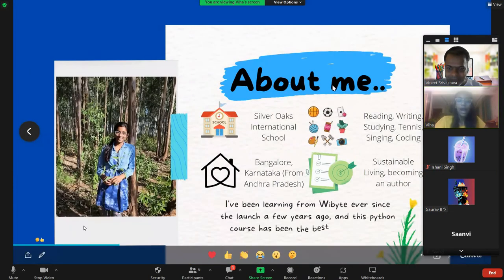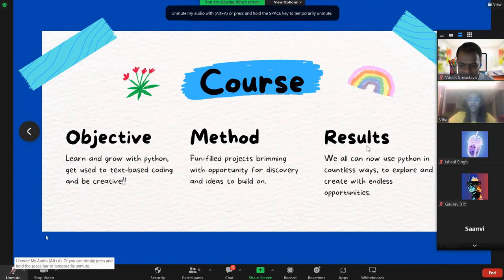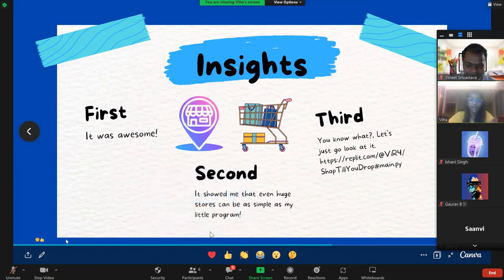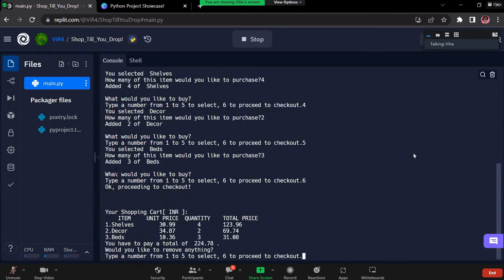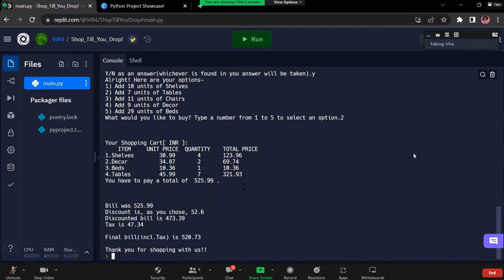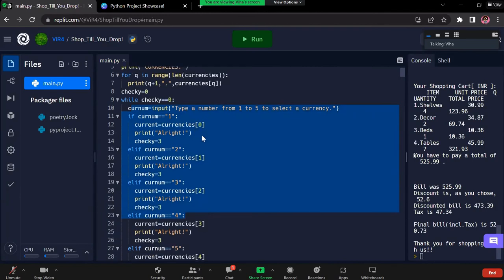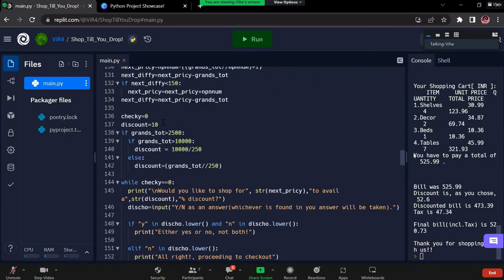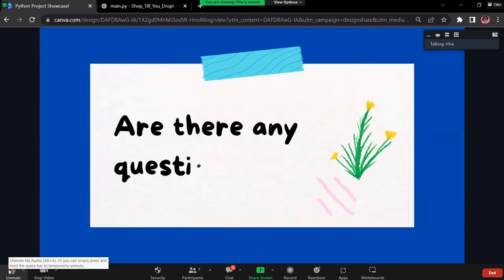Viha's Python Project Showcase (Shop till you drop project)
Congratulations, Viha, for completing Python level 1 course with WiByte. Continue Coding and Learning! Best wishes.